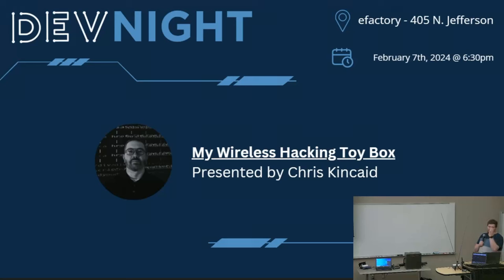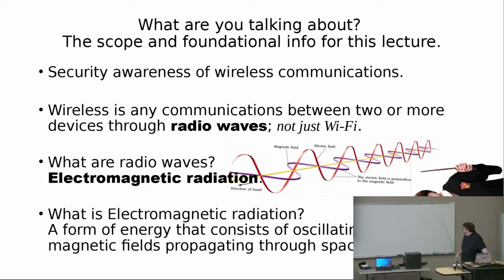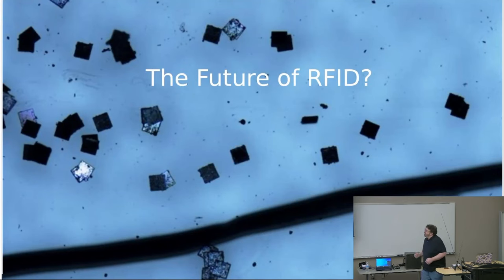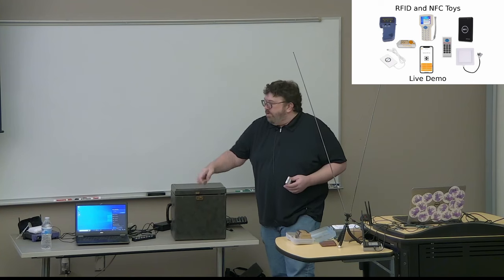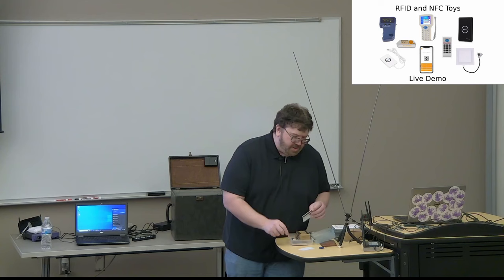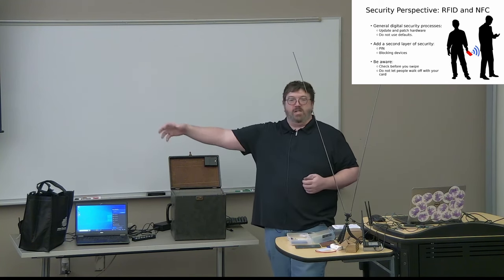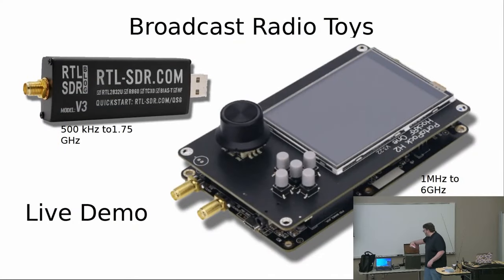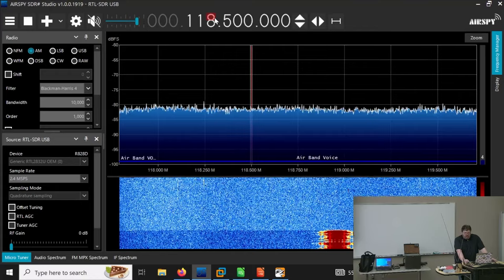My Wireless Hacking Toy Box by Chris Kincaid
Explore the realm of wireless auditing tools! This session explores popular wireless auditing tools, featuring devices like thumb-drive-sized NICs, external wireless adapters, WiFi Pineapples, Flipper Zero, Pwnagotchi, and custom Arduino-type boards designed for ethical WiFi hacking practice or group games.